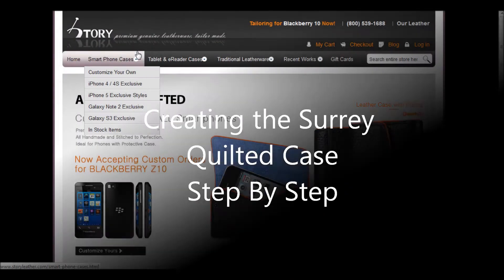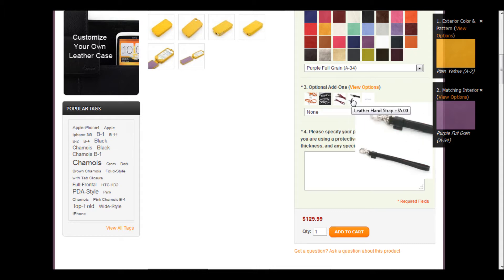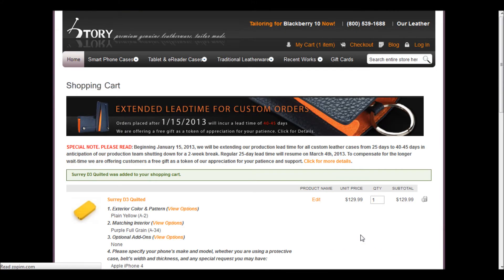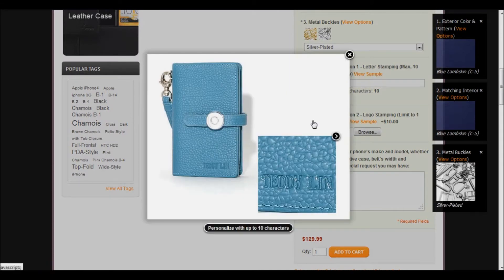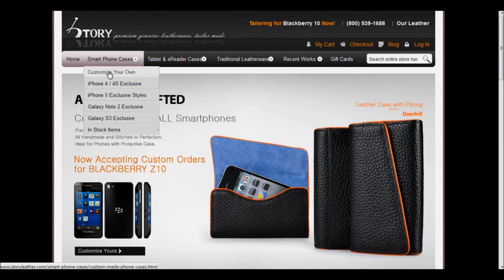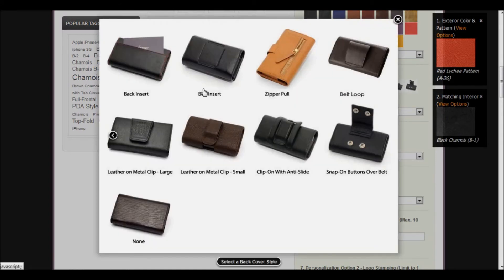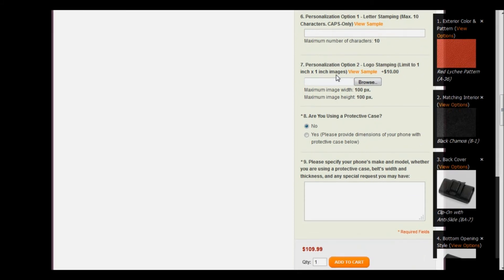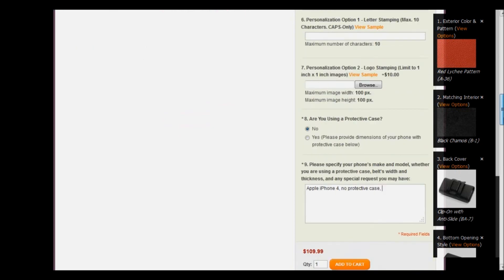StoryLeather.com - How To Order a Custom Made Leather Case Video Tutorial Updated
In this video Jennifer shows us how you customize a leather case for your smart phone.  All of our leather cases are custom made to order, and tailored to your phone's specifications.  Choose from over 100 different leather patterns, colors and textures. Make a case that is tells your story today.